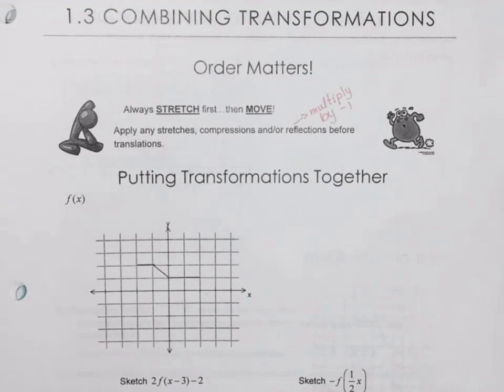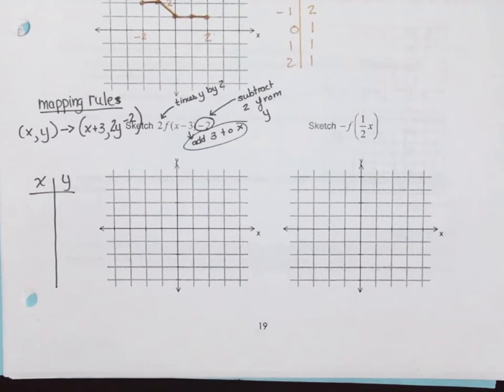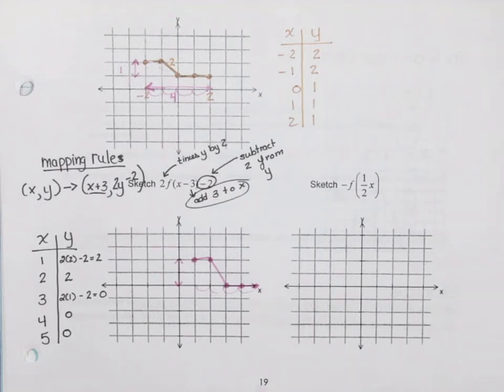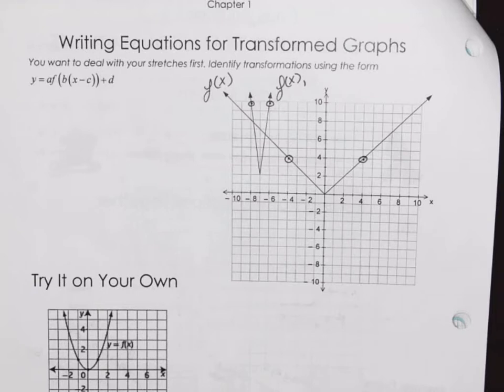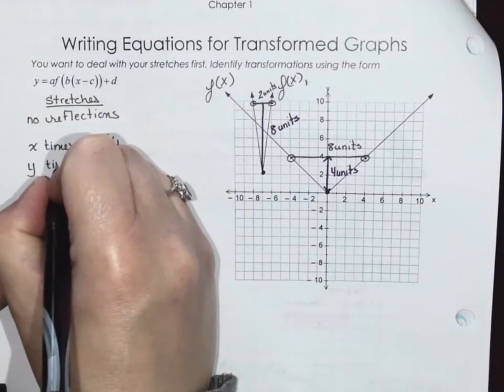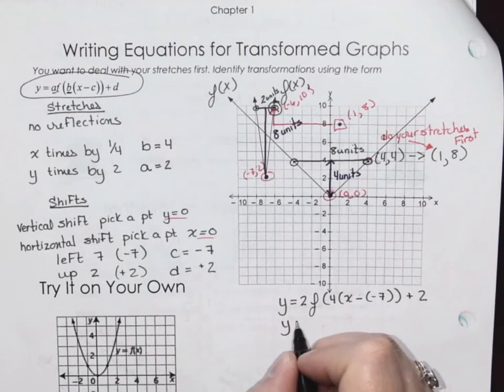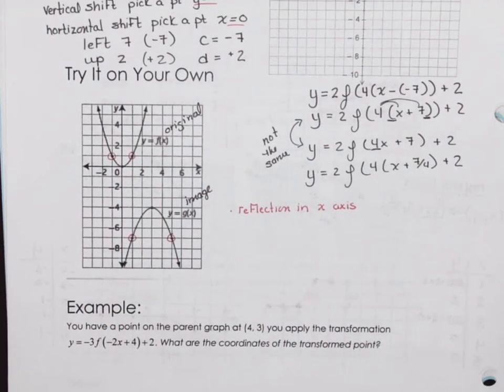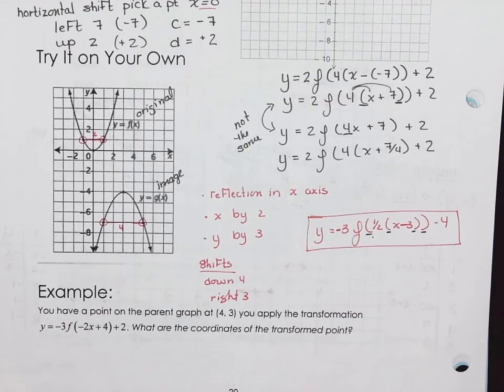1.3 Combining Transformations